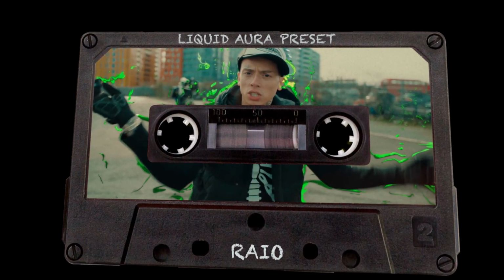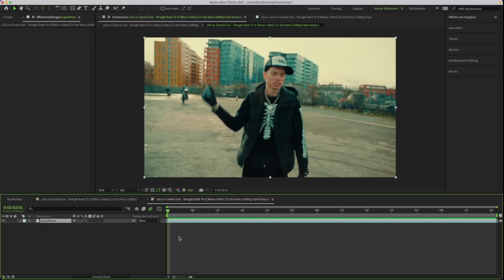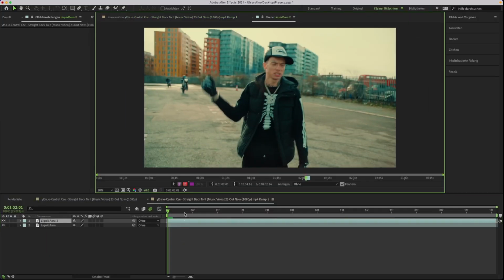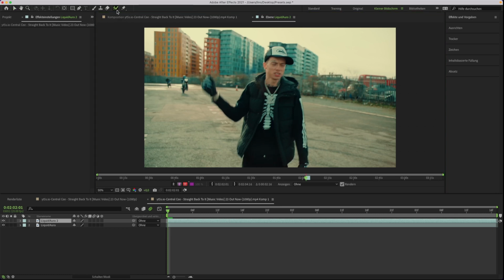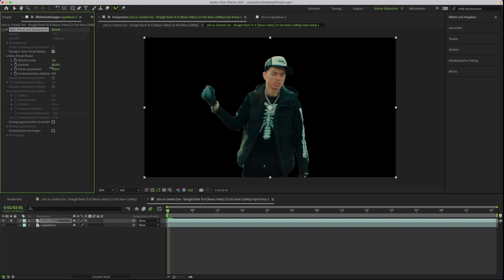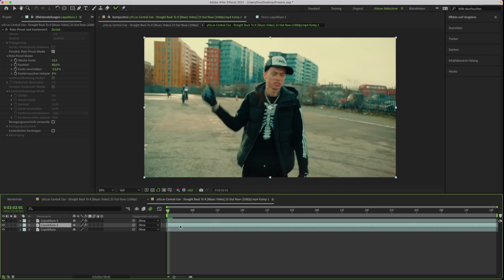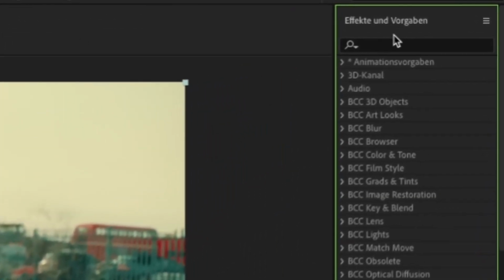LIQUID AURA Preset Pack - After Effects Tutorial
In this Preset Pack you get 5 different .ffx files for After Effects.